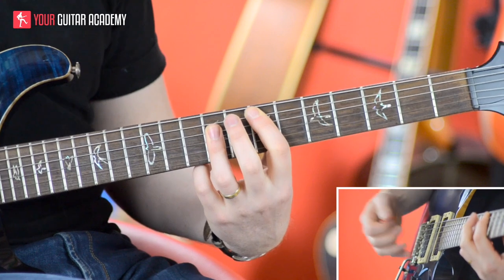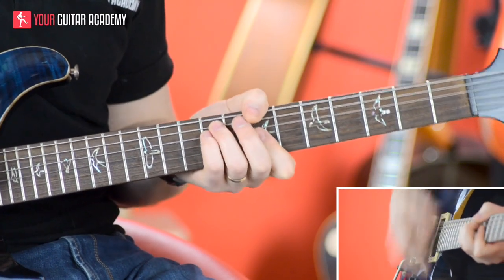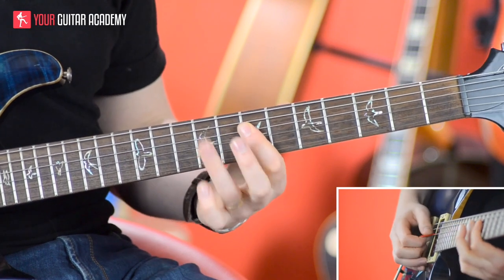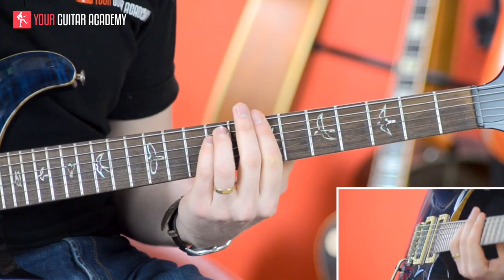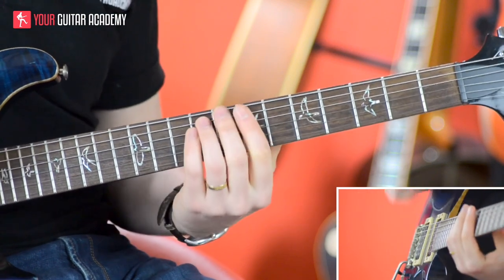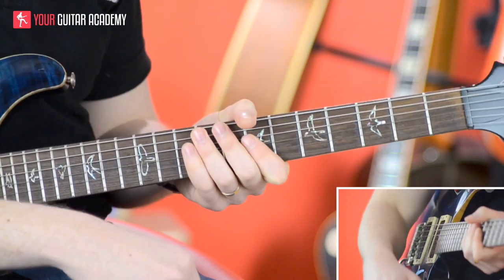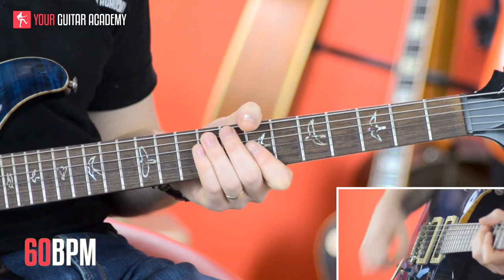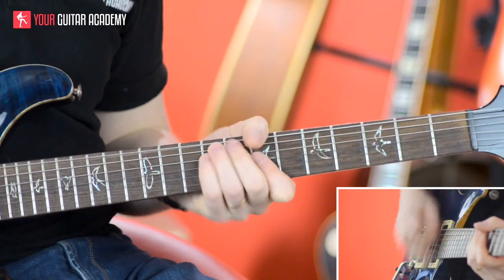How To Play Like Santana [Santana Course Lesson 14] Dorian Chords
🎸 About This Lesson:

The last song we will look at has a slightly more complex chord structure. This song uses the root, 3rd and 4th in B Dorian which means that we use the B minor (root chord), D major (3rd) and E major (4th). This is a great example of a Dorian progression because if you played the same progression in minor, you would get the Bm (root), D major (3rd) and E minor (4th). Using the major on the 4th makes all the difference.

We would highly recommend learning the part and then playing along with the entire tune. Simply click the link on the website to find the playthrough video, set the speed you want to play at, and play! It's great fun and a great test of your rhythm skills.

👉 VIEW THE FULL COURSE
Why not check out the website for the full course absolutely free!

Above all, keep learning and keep having fun! 😀🎸🙃 Bring A Dorian Vibe To Your Playing

We are thrilled to bring you our in-depth player study on Carlos Santana. We take a look at his lead and rhythm playing, including the scales, theory and creative process behind his unique style. We also take a look at how to get his signature tone! Watch the video below for a full rundown.

Carlos Santana has one of the most unique and recognisable guitar styles in the last 50 years. This course will show you how to achieve the Santana sound by learning how he gets his incredible tone with a combination of scales, the Dorian mode, techniques and gear! All this backed-up alongside full breakdowns of cool solos written in the style of Carlos himself.